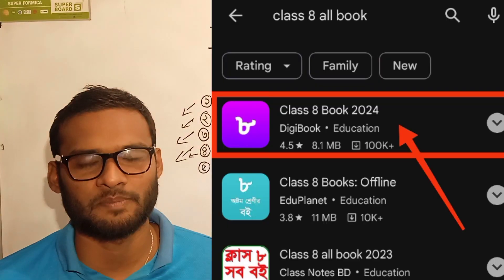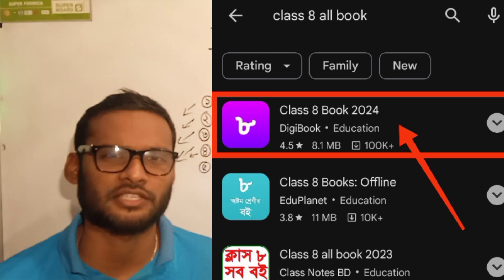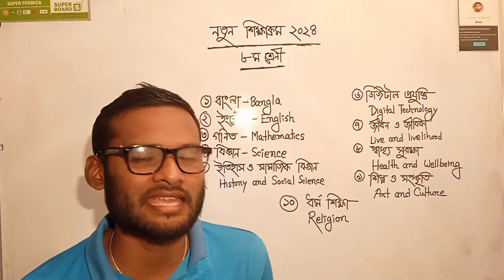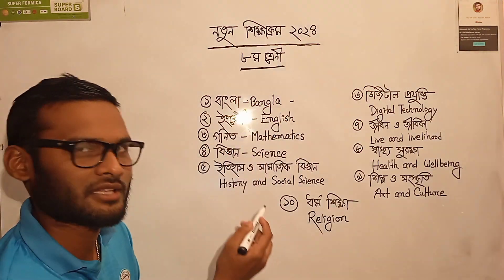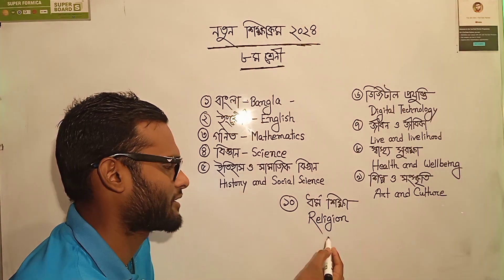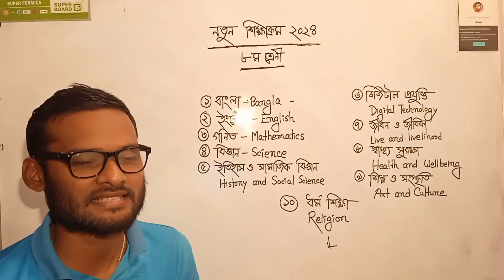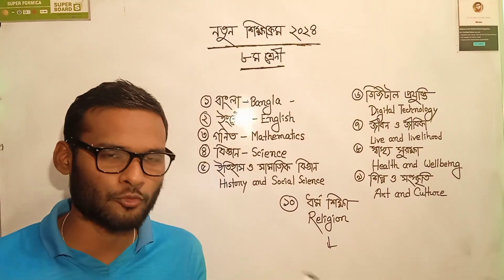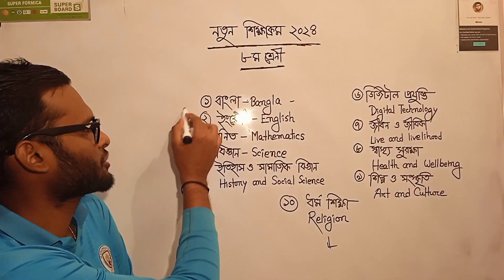২০২৪ সালে ৮ম শ্রেণীর নতুন বই দেখুন | class 8 new curriculum 2024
২০২৪ সালে ৮ম শ্রেণীর নতুন বই দেখুন | class 8 new curriculum 2024